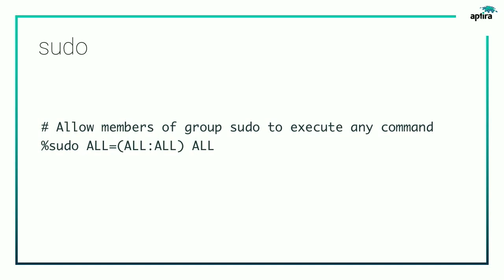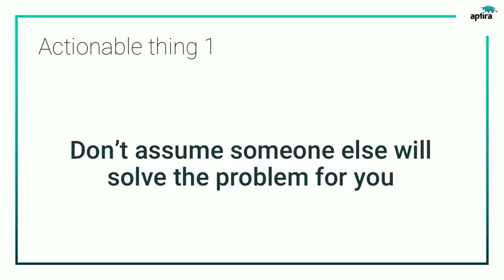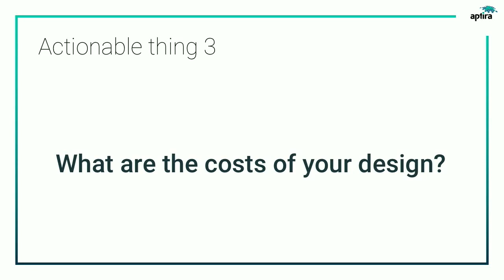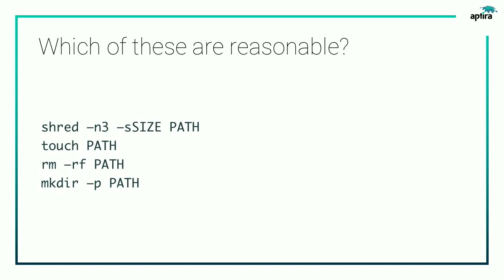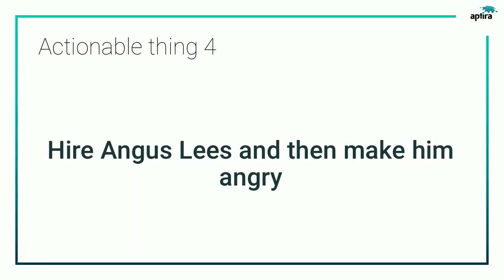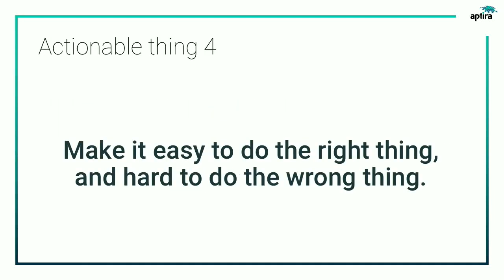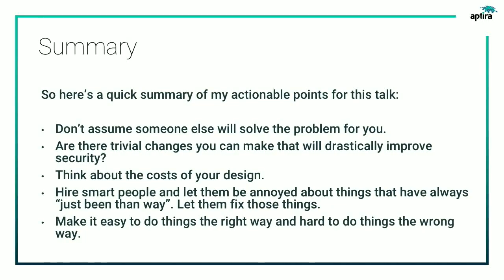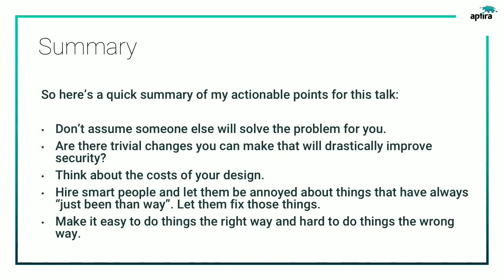Learning from the mistakes that even big projects make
Michael Still

Since 2011, I've worked on a large Open Source project in python. It kind of got out of hand -- 1000s of developers and millions of lines of code. Yet despite being well resourced, we made the same mistakes that those tiny scripts you whip up to solve a small problem make. Come learn from our fail.